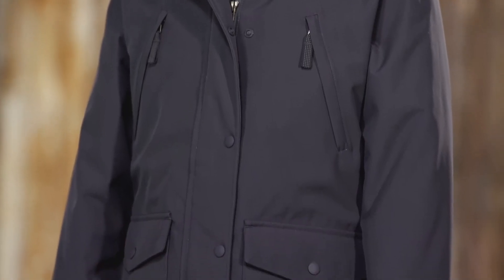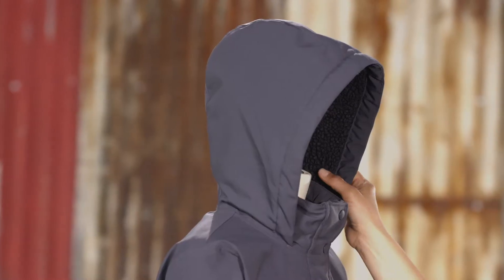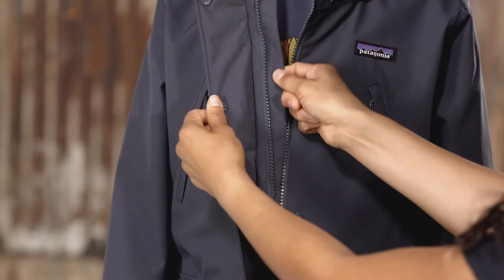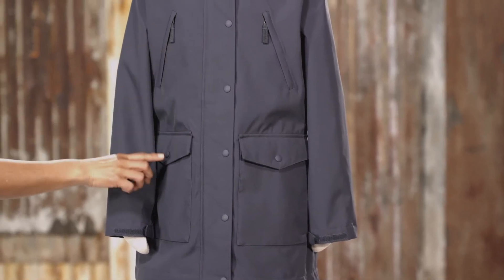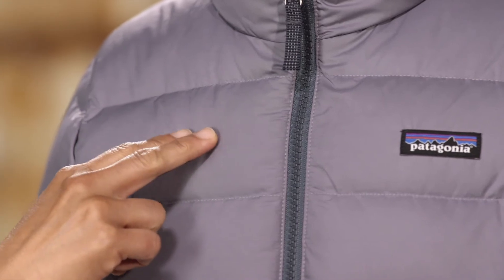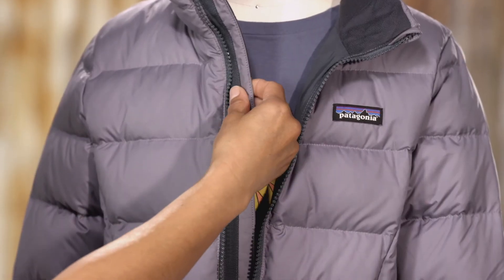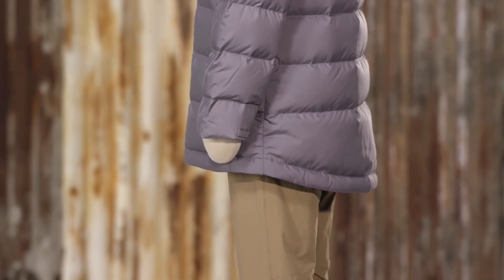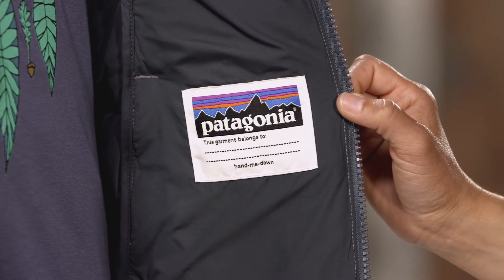Patagonia Girls' Tres 3-in-1 Parka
Urban styling, versatility and maximum protection from wet and cold all in one, this H2No® Performance Standard waterproof/windproof 3-in-1 parka for girls has a waterproof shell with a pile-lined hood and a zip-out jacket insulated with 600-fill-power Recycled Down. Explore the Patagonia Girls' Tres 3-in-1 Parka